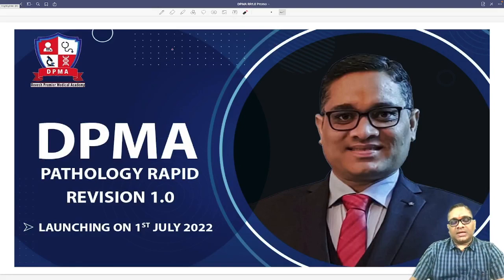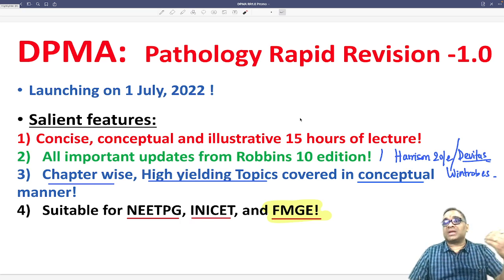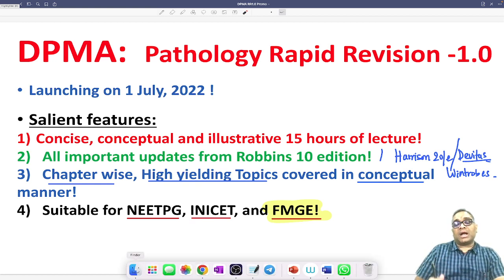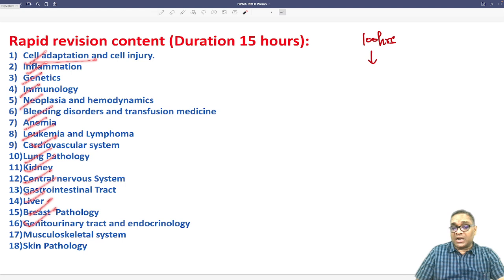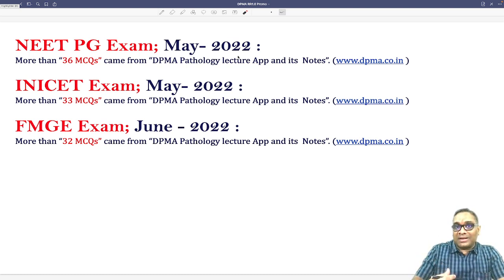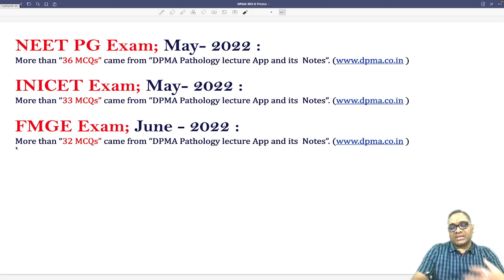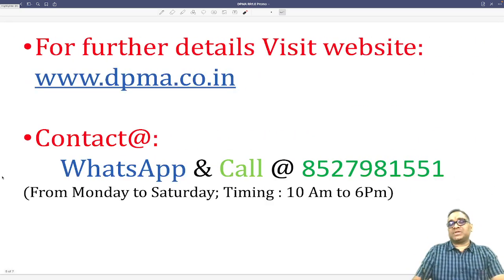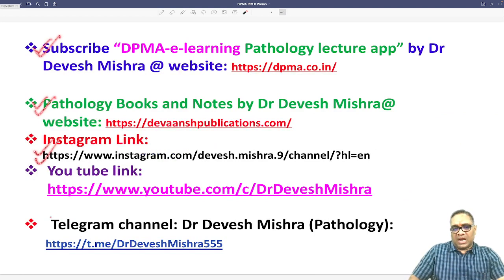DPMA- Pathology Rapid Revision (1.0) by Dr Devesh Mishra is releasing on 1 July 2022!!!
# DPMA: Pathology Rapid Revision -1.0 by Dr Devesh Mishra, is coming on 1 July, 2022 !
# Salient features are:
1) Concise, conceptual and illustrative 15 hours of lecture!
2) All important updates from Robbins 10 edition!
3) Chapter wise, High yielding Topics covered in conceptual manner!
4) Suitable for NEETPG, INICET, and FMGE!

@ NEET- PG Exam; May- 2022 : More than “36 MCQs” came from “DPMA Pathology lecture App and its Notes”.
@ INICET Exam; May- 2022 : More than “33 MCQs” came from “DPMA Pathology lecture App and its Notes”.

@ FMGE Exam; June - 2022 : More than “32 MCQs” came from “DPMA Pathology lecture App and its Notes”.

Best wishes to everyone for great and grand success in every exams of life!